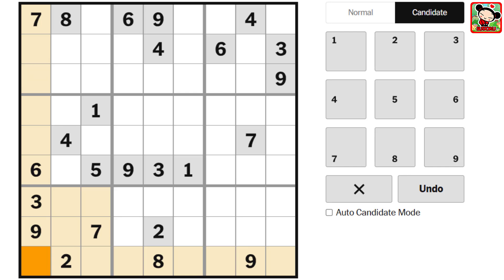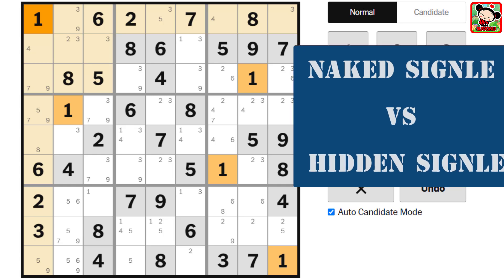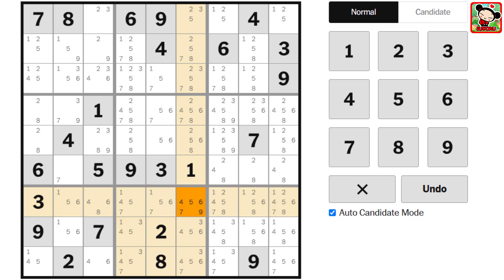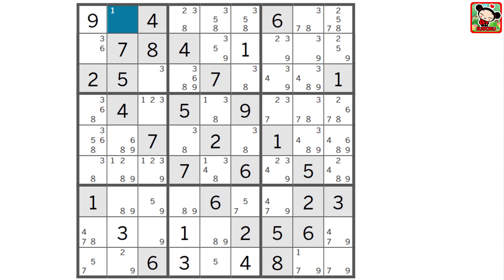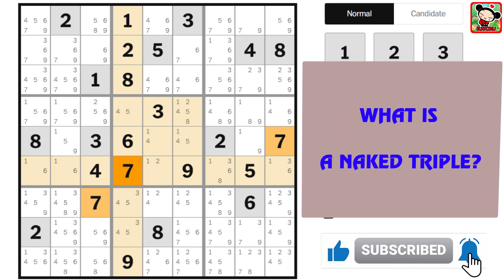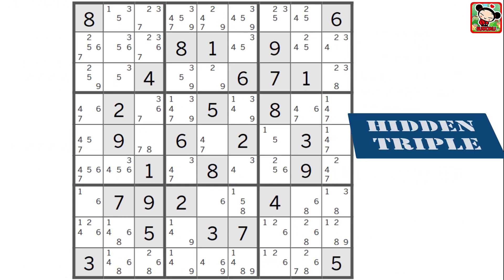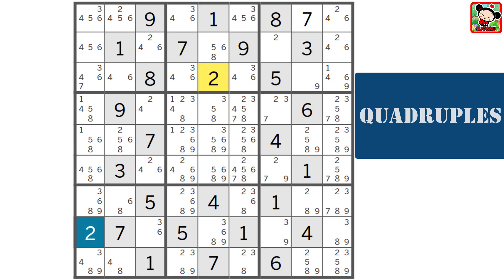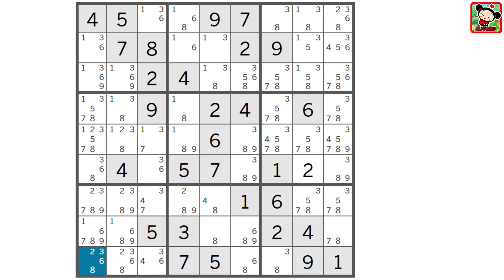Mastering Hidden Singles, Pairs, Triples, and Quadruples in Sudoku | Sudoku Beginner Tutorial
This is a super useful beginner Sudoku strategy that you’ll definitely want to watch out for! Once you spot these patterns, you can eliminate candidates and move one step closer to solving the puzzle. I hope you enjoy this video tutorial—and more importantly, I hope you learn something new!

Hidden Singles

-   Hidden Singles are one of the most important techniques for beginners to learn. Even though they’re called hidden, once you know how to spot them, they’ll start jumping out at you!
-   A Hidden Single happens when a number can only go in one cell within a row, column, or box—even if that cell has multiple candidates. It might not look obvious at first, but when you scan the possibilities, you'll see that only one spot can legally hold that number.

Hidden Pairs

-   Hidden Pairs are a bit sneakier than Hidden Singles—but they’re just as powerful once you spot them!
-   A Hidden Pair happens when two numbers can only appear in the same two cells within a row, column, or box—even if those cells have other candidates too. These two numbers are “hidden” among the others, but once you find them, you can safely eliminate the other candidates from those cells.

Hidden Triples

-   Hidden Triples take the idea of Hidden Pairs a step further. They occur when three numbers only appear in the same three cells within a row, column, or box—even if those cells have other candidates too.
-   Even though each of the three numbers might only appear once or twice across the area, if all three are confined to just three cells, then those cells must contain those three numbers. The rest of the candidates in those cells? Time to go!

Hidden Quadruples

-   Hidden Quadruples are like the big siblings of Hidden Pairs and Triples. They happen when four numbers are restricted to the same four cells within a row, column, or box—even if those cells have other candidates too.
-   If you find that four specific numbers can only appear in four specific cells in a house (row, column, or box), then those four numbers must go into those four cells—somehow, some way. That means you can eliminate any other candidates from those four cells.